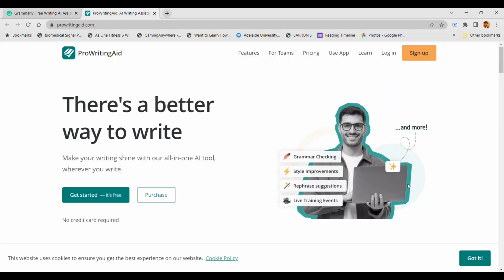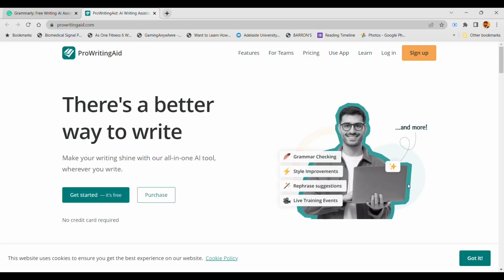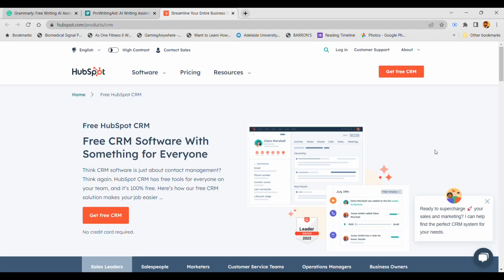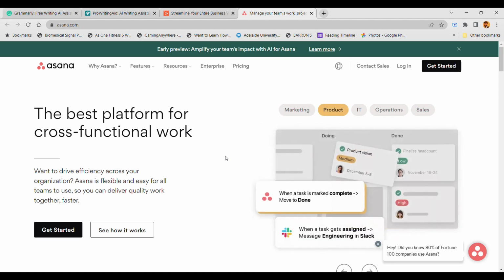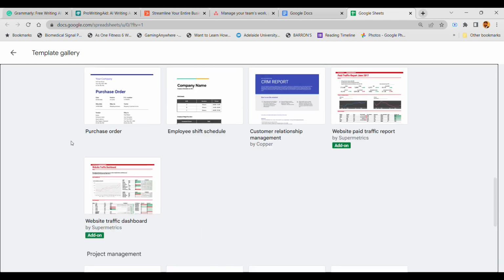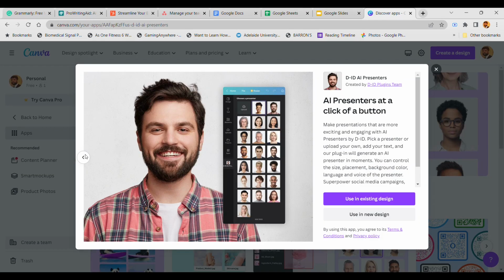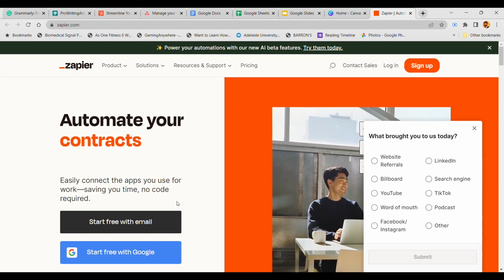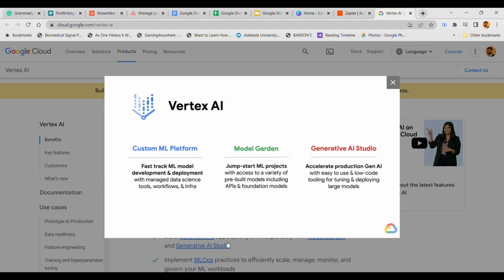10 Free AI Tools to Boost Your Productivity | Improve Your Work Efficiency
Looking for free AI tools to enhance your productivity? Check out these 10 incredible AI-powered tools that will make your work a breeze. From grammar checking to project management and automation, these tools have got you covered. Save time, streamline tasks, and improve your work quality with these amazing resources.